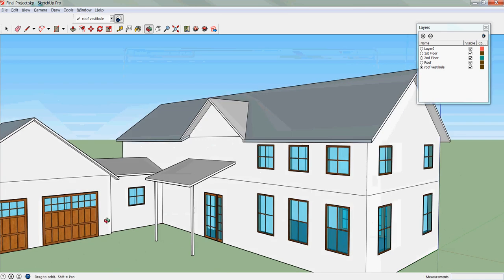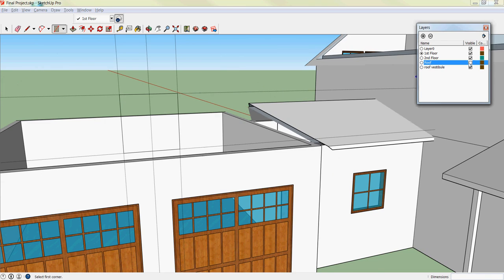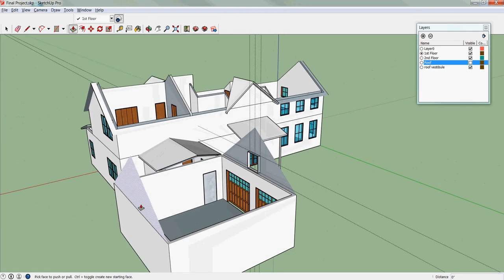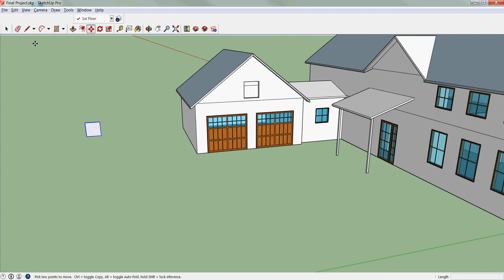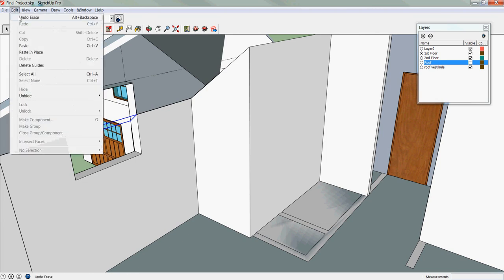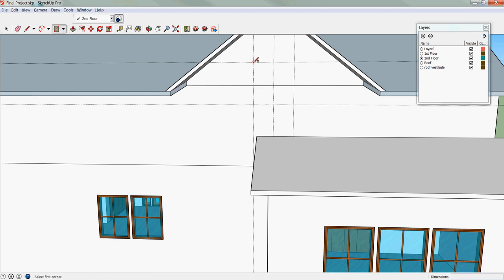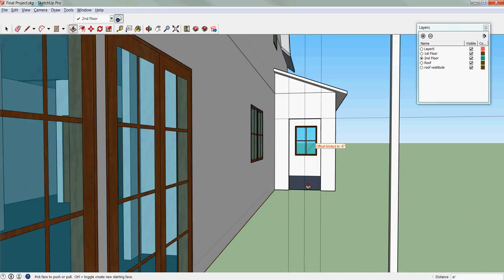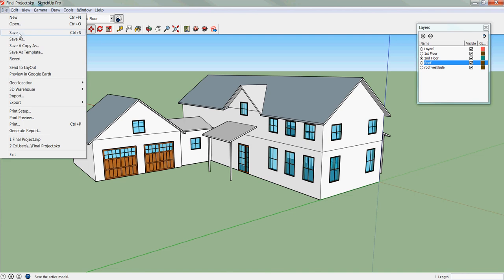Final Project - Adding remaining windows and doors